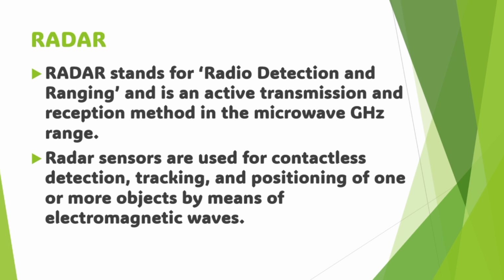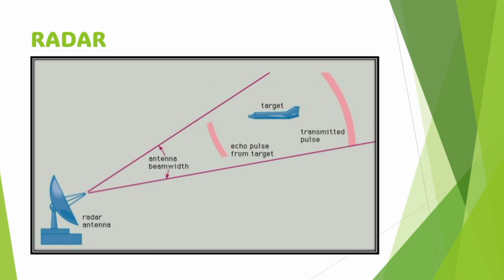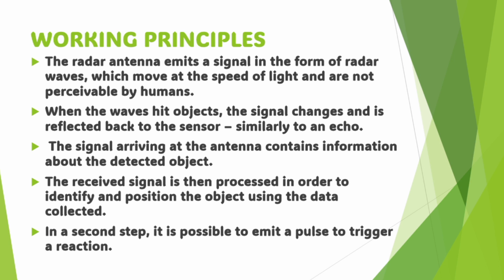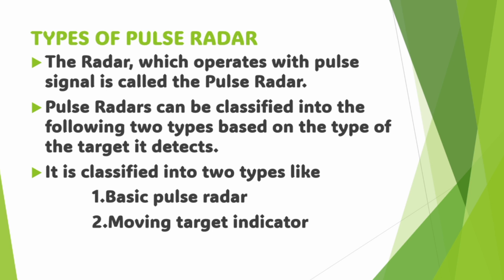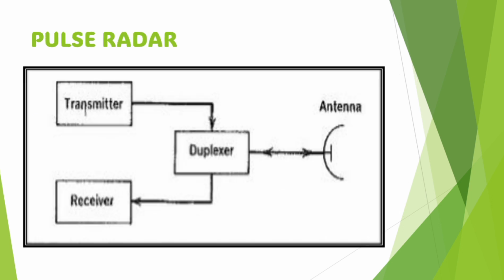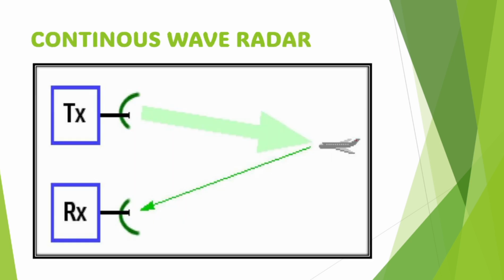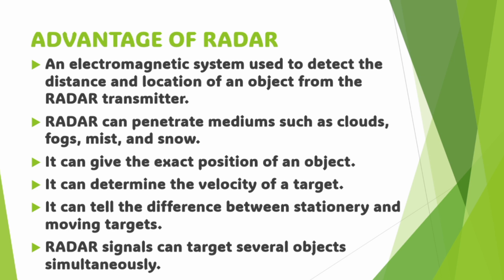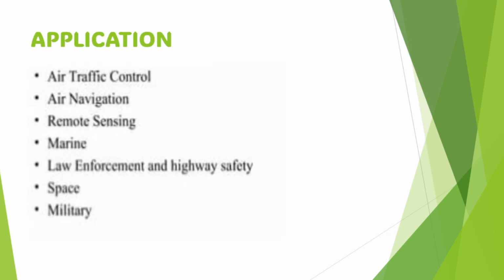RADAR & TYPES OF RADAR || ER. SMITA PATNAIK @ EDU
RADAR-

RADAR means radio detection and ranging.

Radars use radio waves to determine the distance and velocity of the targets they hit. A radar system usually consists of a transmitter to send out radio signals and a receiver to catch any reflected energy from targets.

Types of RADAR-
               1.PULSE RADAR
               2.CONTINOUS RADAR